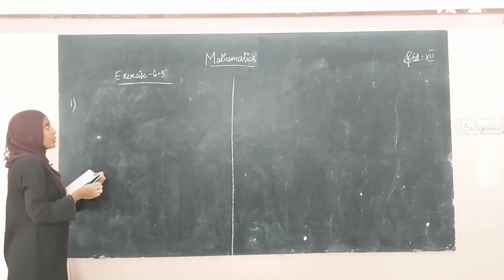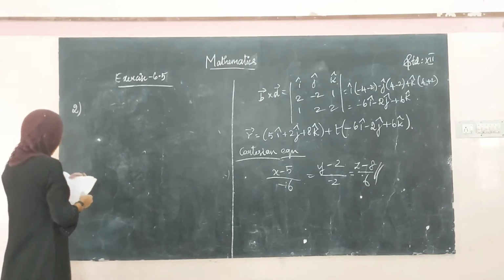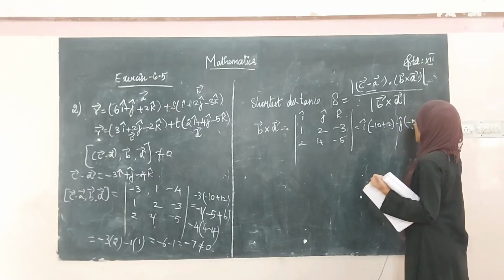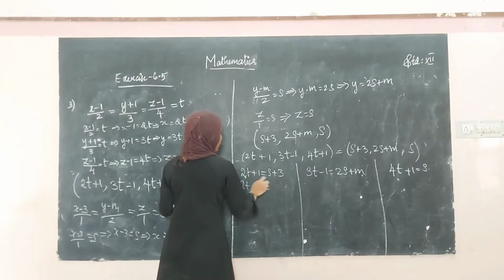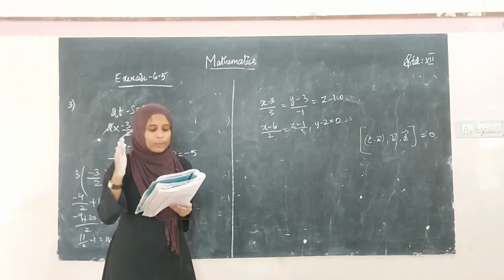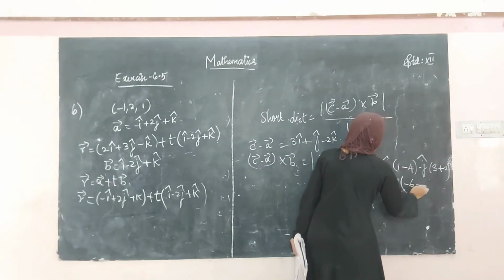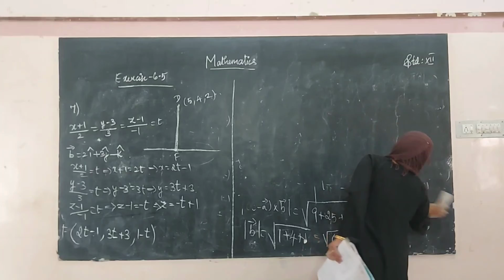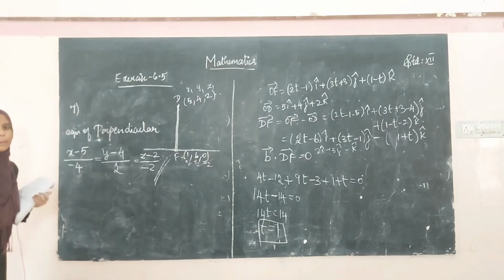XII Standard Maths - Exercise 6.5.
XII Standard

Maths

Exercise 6.5.